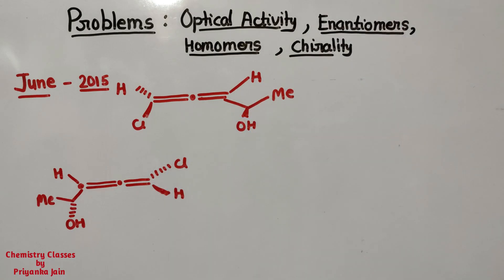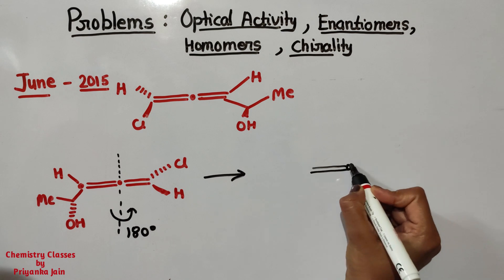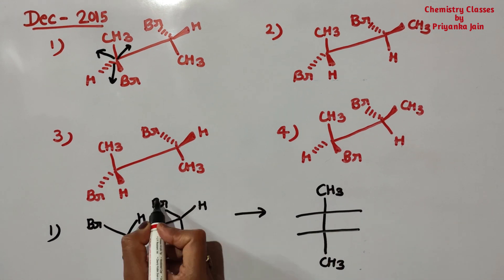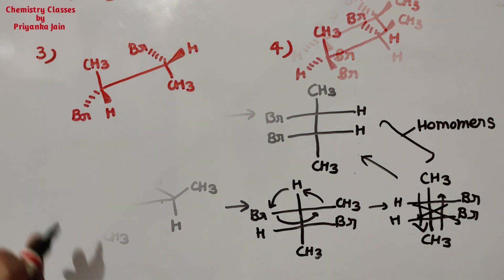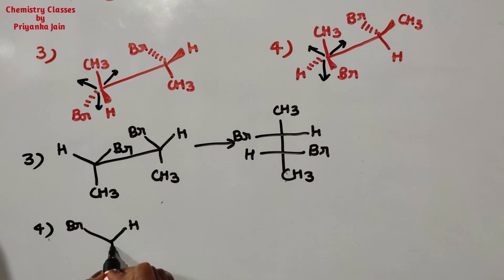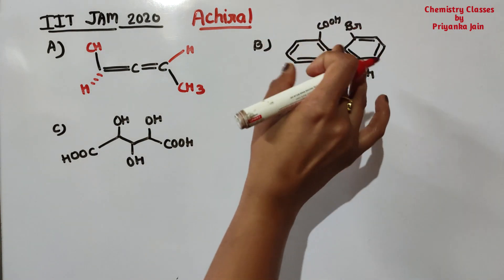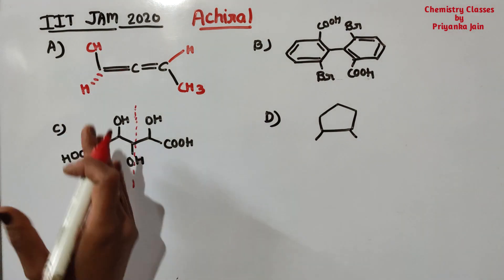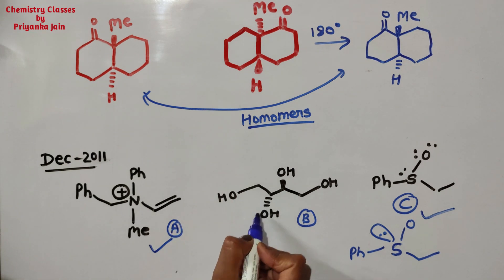Stereochemistry Part-5 # Solutions # Homomers, Enantiomers , Diastereomers , Constitutional Isomers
Priyanka jain # Chemistry classes # csir net chemistry # Gate Chemistry # Important topics Organic chemistry
Stereochemistry Part-3 # Topictity # Topic Relationship # Homotopic Ligands # Heterotopic Ligands # Enantiotopic ligands # Diastereotopic ligands # Constitutionally Heterotopic Ligands
Stereochemistry Part-2 # Optical Activity # Homomers  # Enantiomers # Diastereomers # Costitutional Isomers
Stereochemistry Part-1 # Representation of 3D Structures # Flying Wedge Representation # Sawhorse Representation # Newman Projection # Fischer projection # Stereoisomers
CSIR NET chemistry # Priyanka jain # Chemistry classes # GATE CHemistry
Playlist - Stereochemistry